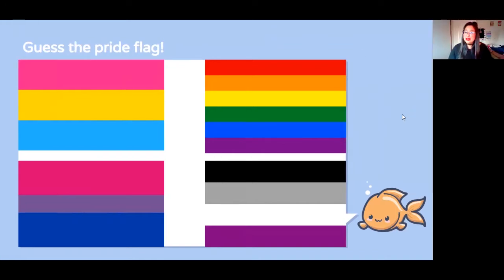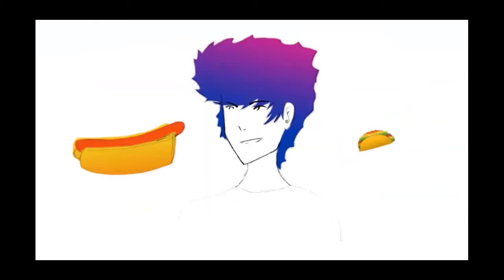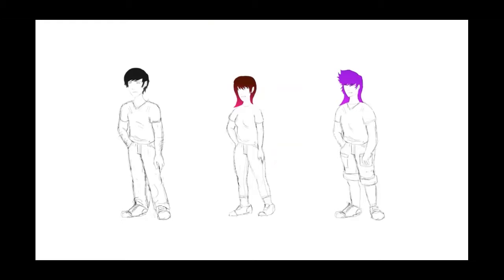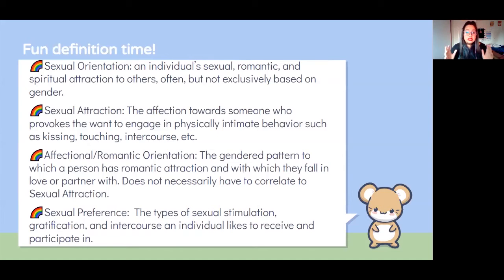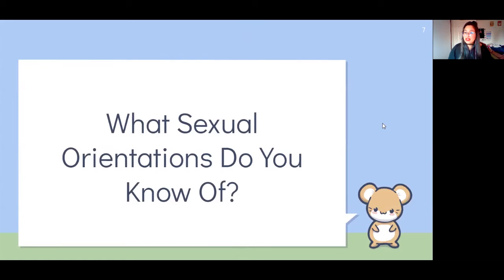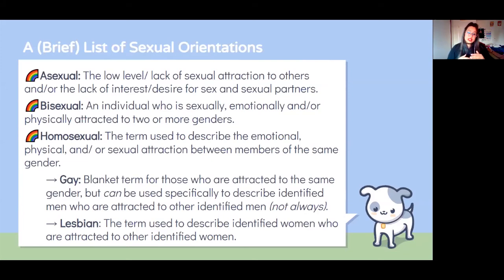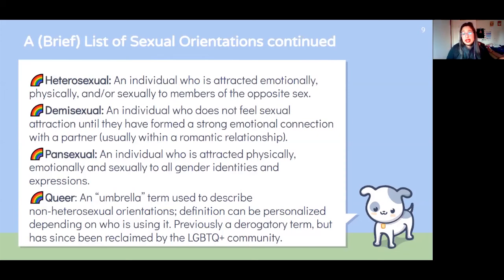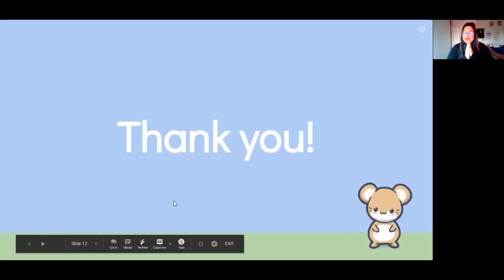Thar160 Sexuality/Sexual Orientation Presentation